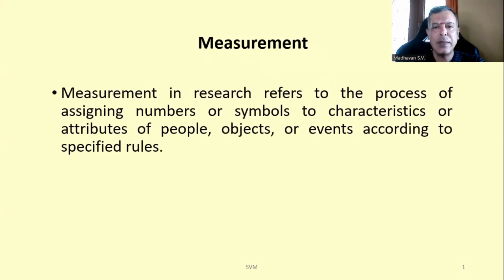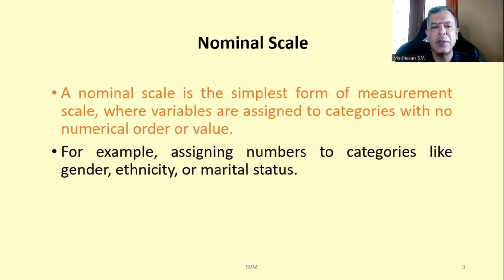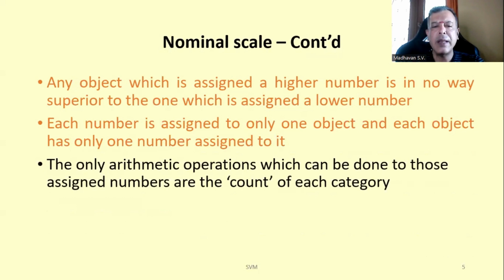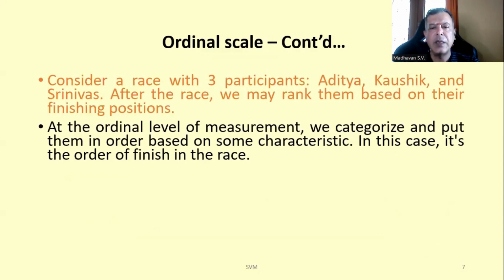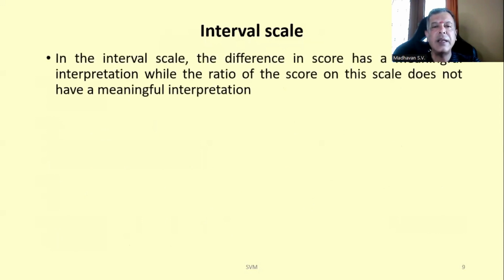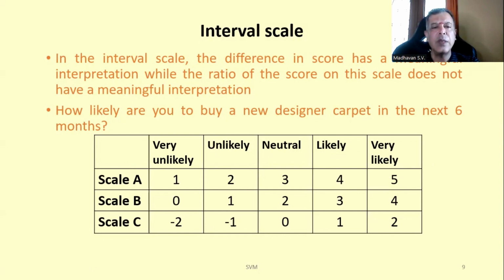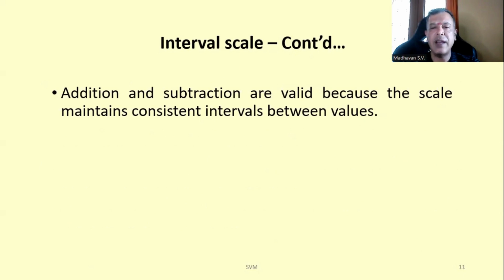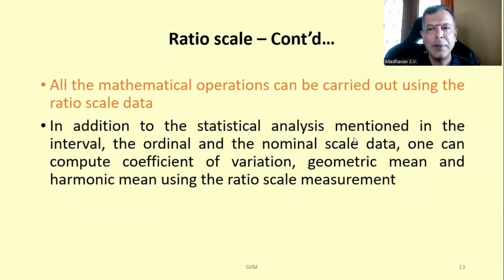15 - Understanding Measurement: Exploring Measurement Scales – MadhavanSV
“Join us as we delve into the world of measurement and explore the different measurement scales used in various fields. From nominal to ratio scales, this video provides a comprehensive overview to help you grasp the fundamentals of measurement. Whether you're a student, researcher, or simply curious about the science of measurement, this video has something for everyone. Get ready to demystify measurement and gain a deeper understanding of its importance in our daily lives!"